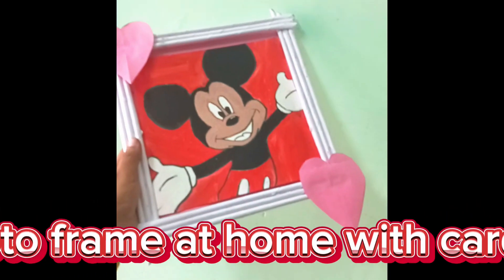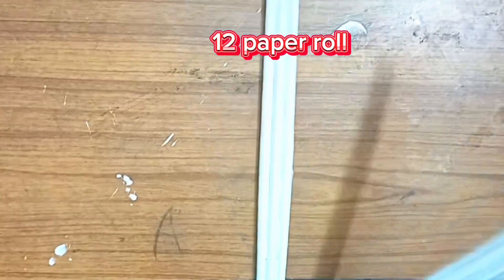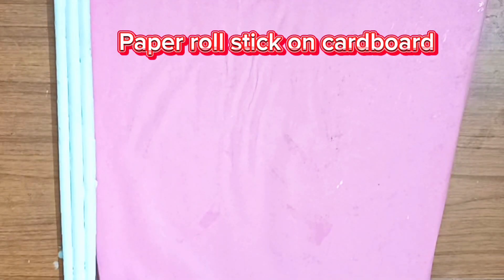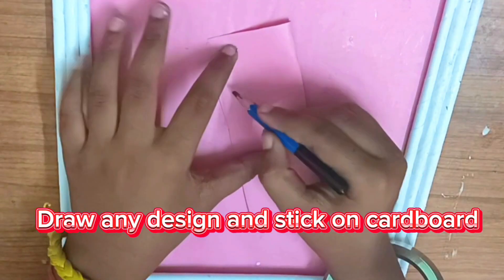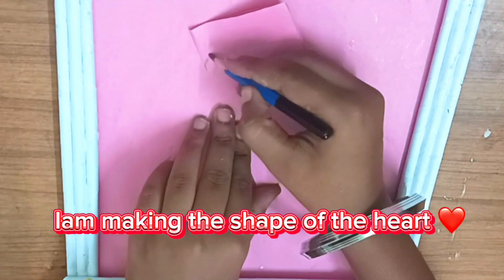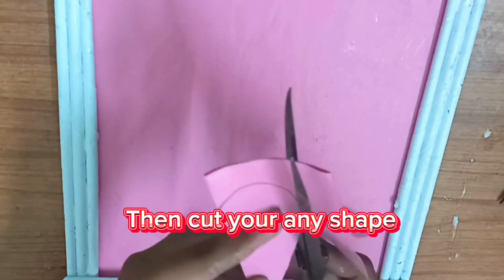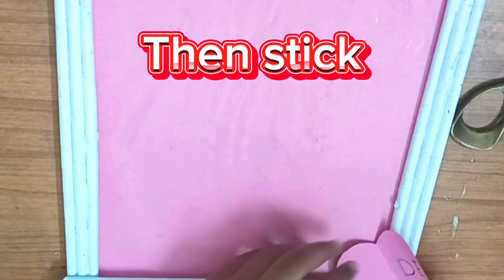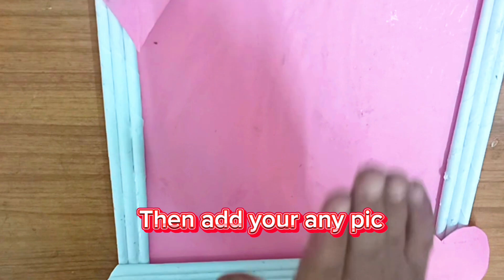How to make photo frame at home with paper and cardboard ||tanish_art_gallery